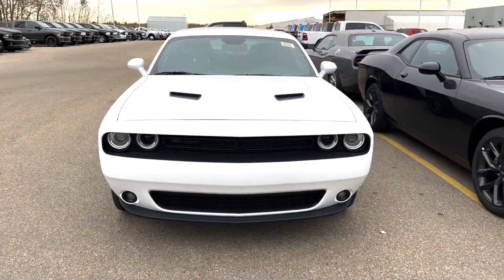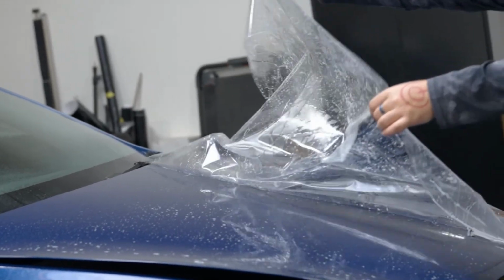If a Car Dealer DOES THIS, Run Away NOW! CAUTION!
The Huge Red Flags to watch for when buying a car from a dealer and know when to walk away.